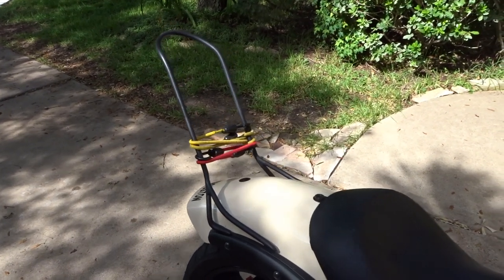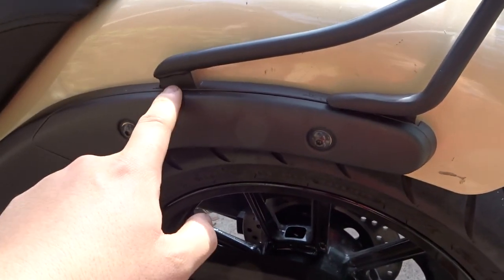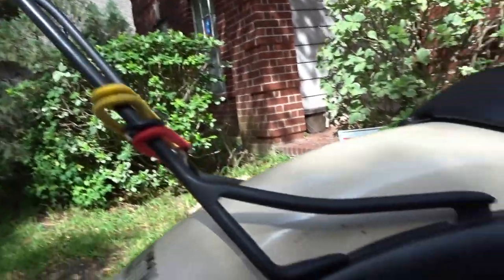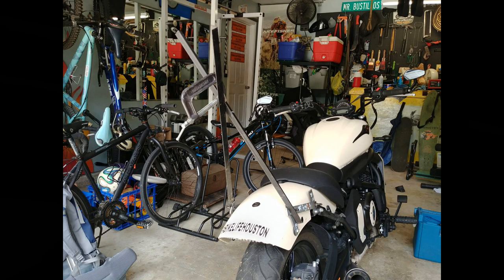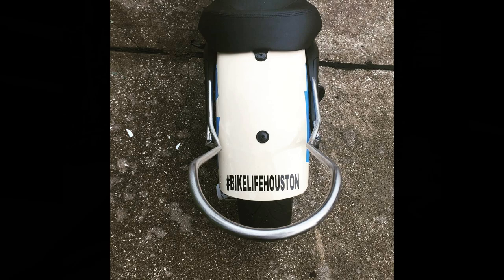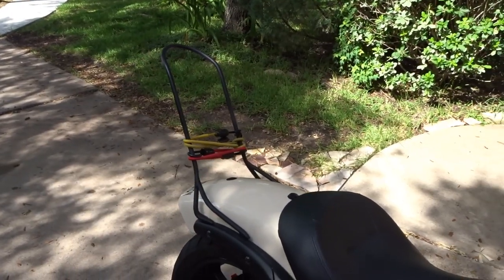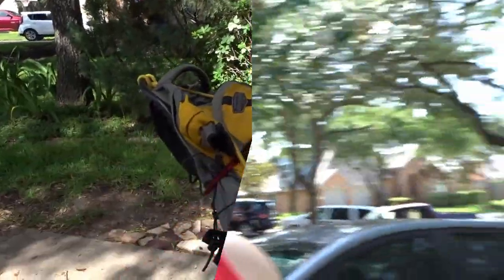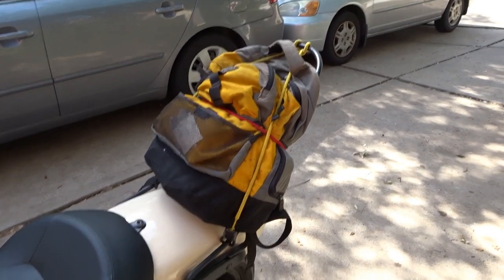Custom Sissy Bar For My Kawasaki Vulcan S!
Several weeks ago, a buddy of mine helped fabricate a sissy bar for my Vulcan S. If you follow me on Instagram, then you already know, but it took me a while to finally make a video about it.

*MY BIKE*
2016 Kawasaki Vulcan S 650 (ABS)

*RECORDING GEAR*
-Helmet Cam
GoPro Hero4 Silver
-Bike Cam
GoPro Hero5 Session
- "Off Bike" Vlog Cam
Sony DSC-HX80
- Microphone
-Mic Adapter

*MY GEAR*
Helmet -Speed & Strength SS1600 Cruise Missile (LG)
Jacket - Icon Overlord Jacket (LG)
Gloves - Speed & Strength Men's Last Man Standing (LG)

*MUSIC CREDIT*
- Breathing by DJ Quads